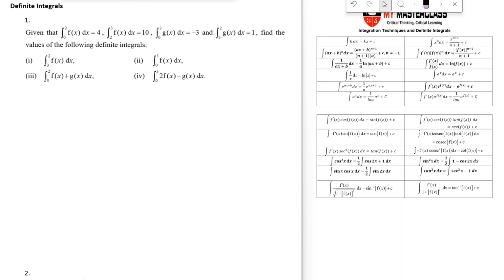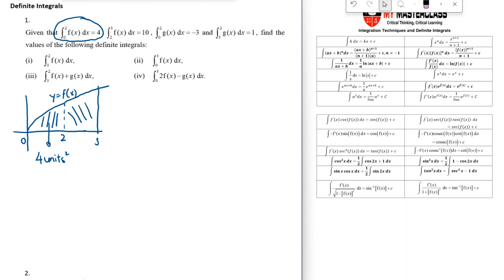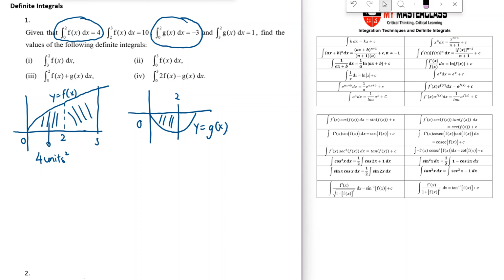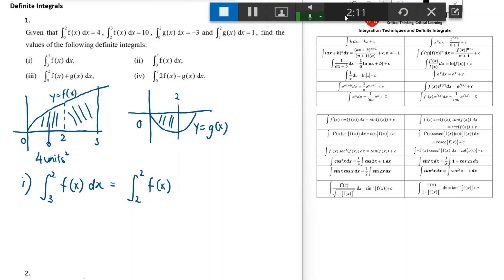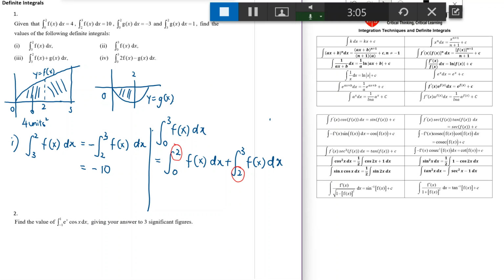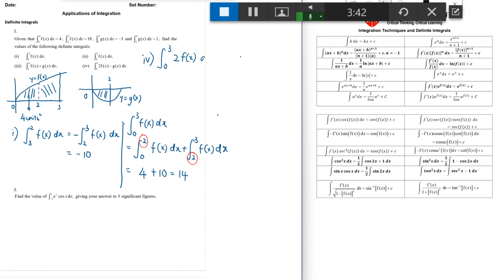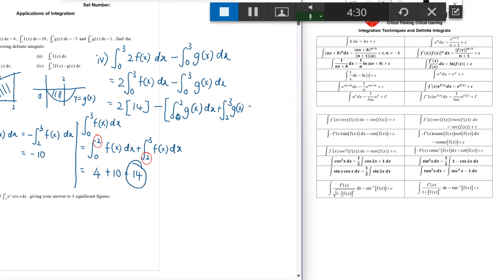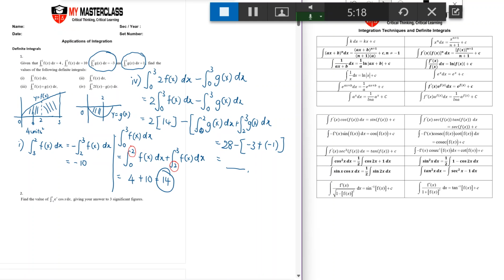Properties of Definite Integrals